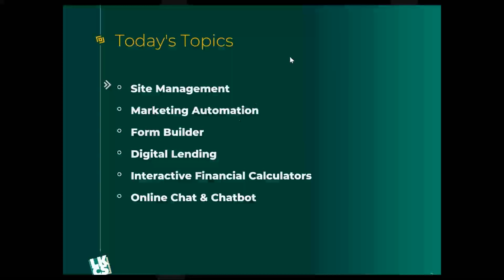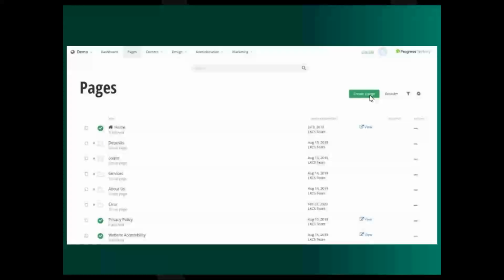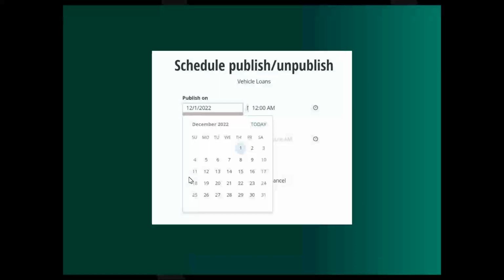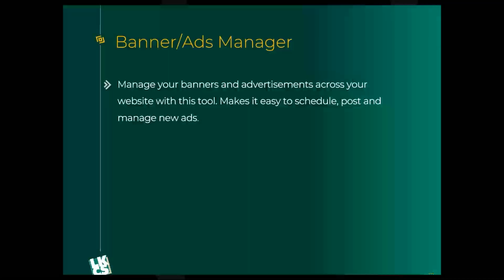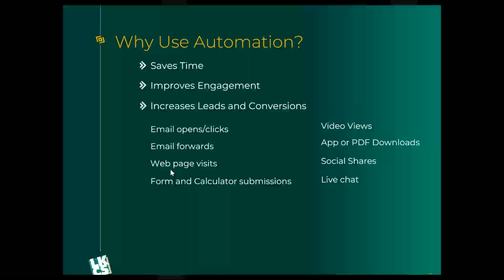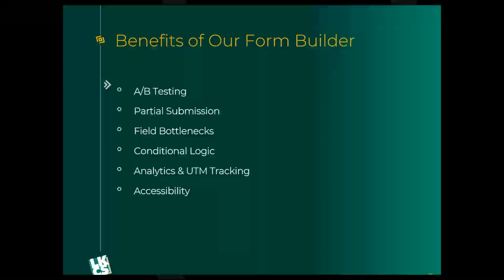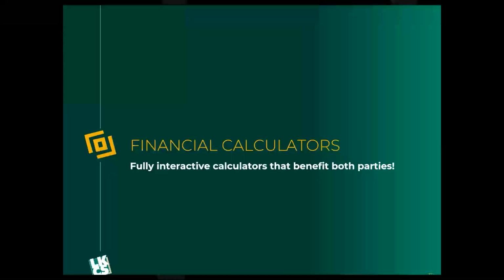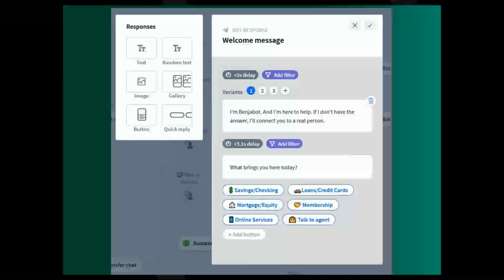What an Exceptional Website Needs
A meticulously designed website will allow users to have an experience that is as good or better than a branch. Does your website have the necessary tools to fulfill this? If your website is difficult to use, then your user conversions will go down.

When was your website last updated? A website designed three years ago can look old and outdated. LKCS will collaborate with you to redesign your website and help you enhance the user experience aspect of your design!

- Online access to all your forms
- Online lending
- User friendly with simple navigation
- Interactive Financial Calculators
- Online chat

What you need to keep your website fresh:
- Content Management System (CMS) to easily make changes and updates
- Marketing Automation to improve lead generation
- Form Builder to easily make your forms digital

LKCS will provide the technical support and tools you need to maintain an exceptional website! Our award-winning designers will create a custom site that is just for you.

About LKCS:
LKCS provides financial institutions with marketing, graphic design, commercial printing, mailing, internet development, e-marketing, newsletter production, database and one-to-one marketing, statement processing, e-statements and transpromotional marketing services. Our clients have counted on us for unrivaled experience, excellent quality, competitive pricing and superior service for over sixty years.